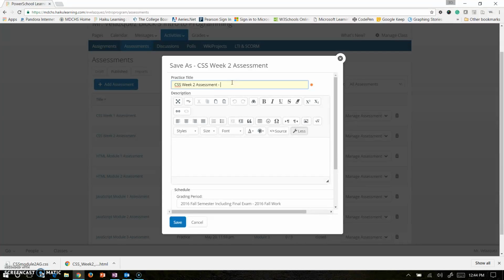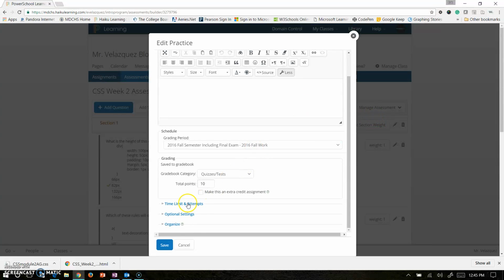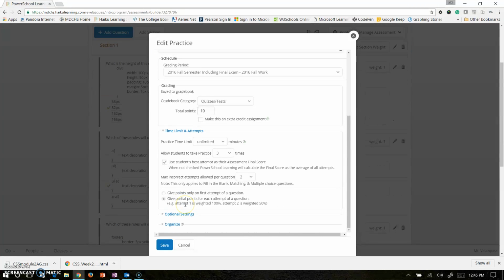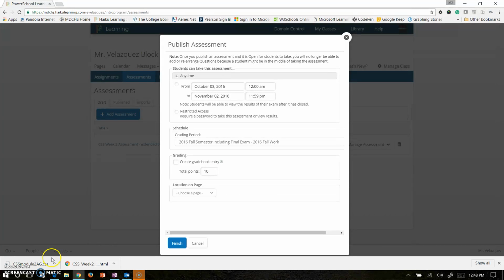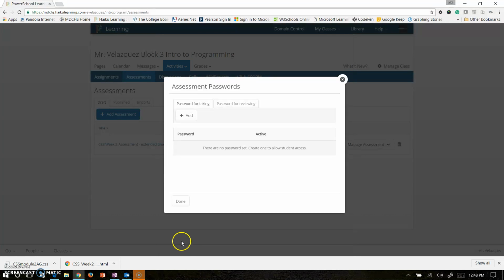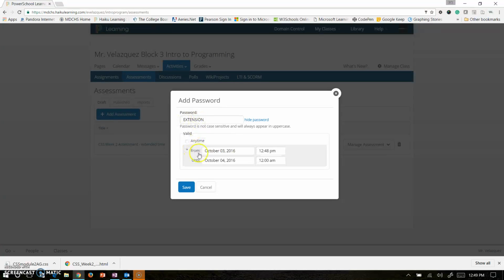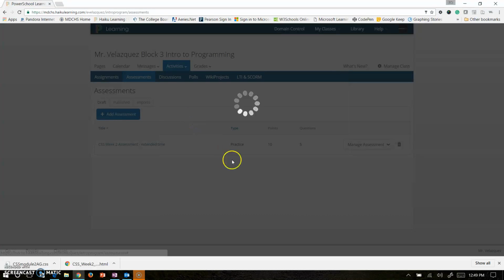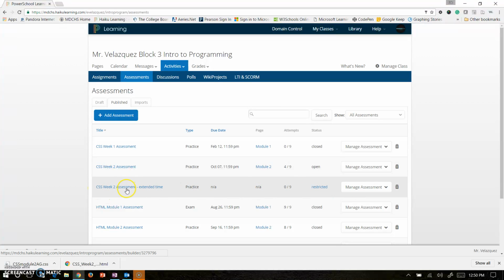creating a second test with extended time